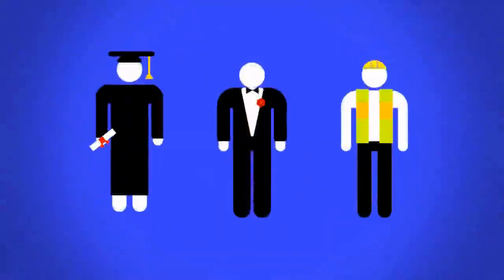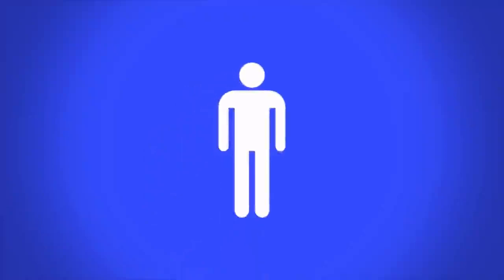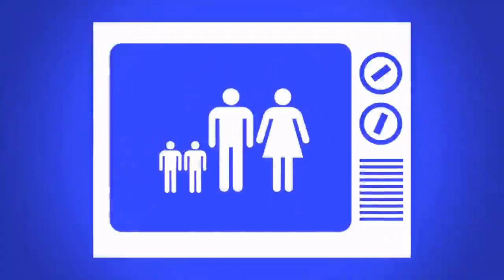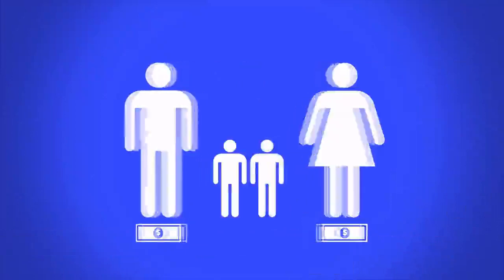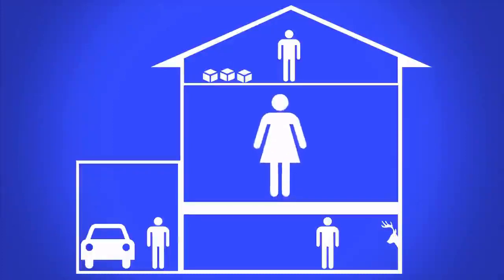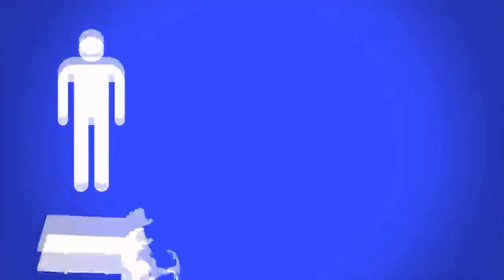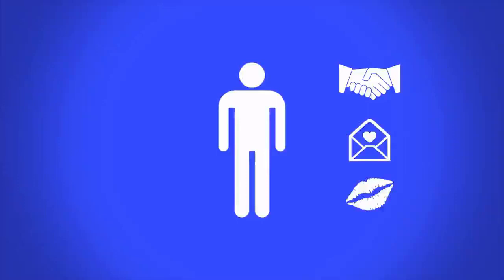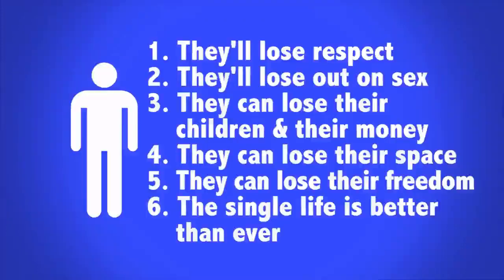Six Reasons Why Men Are Avoiding Marriage (Marxist Mirror)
Encounter Books. "Six Reasons Why Men Are Avoiding Marriage,with Helen Smith, Ph.D." Online video clip. YouTube. YouTube, 3 Jul 2013. Web. 14 Oct 2018